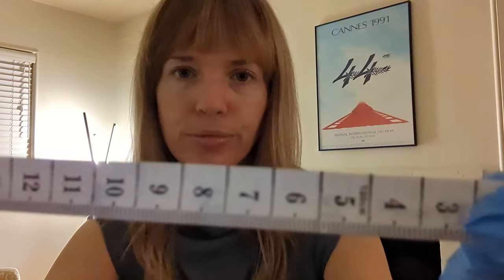ASMR Full Body Assessment with Gloves and Measuring Tape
A full body assessment of your shoulders, arms, hands, stomach, legs and feet. With Latex gloves and measuring tape!